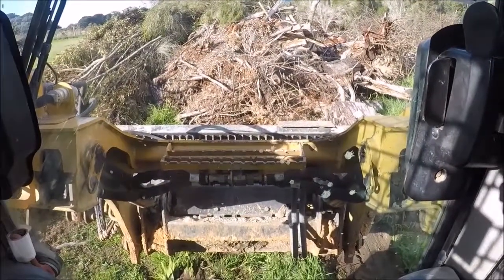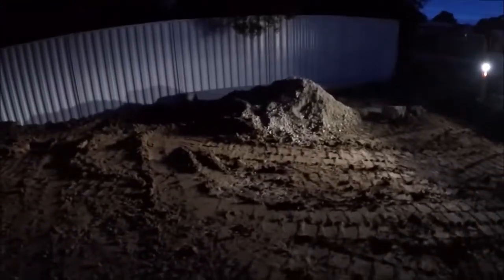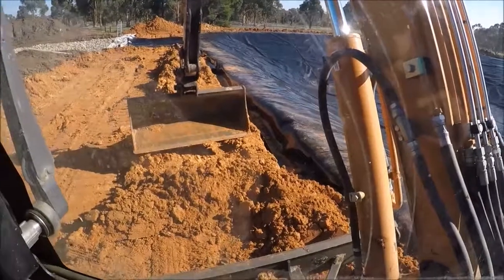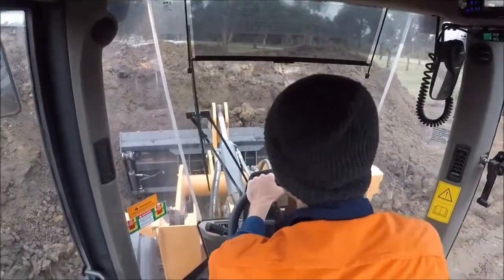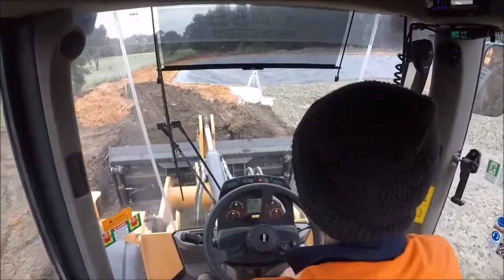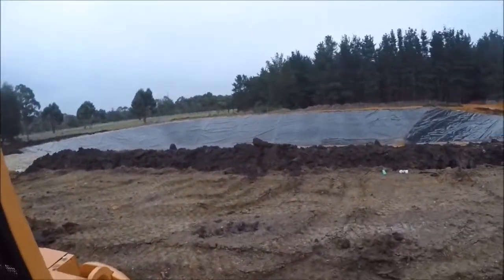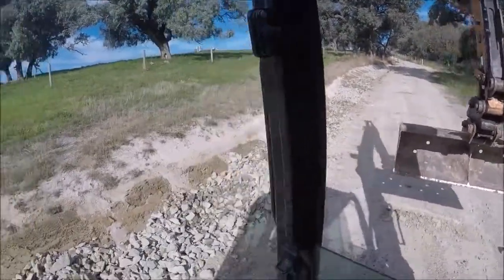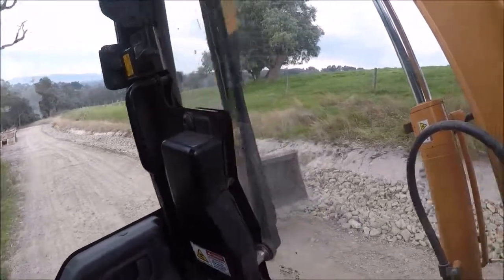This Week In Earthmoving #2 - Wrapping up the big job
This week we see the end of the big dam project as the liner goes in and we do the finishing touches,
I move onto a new job at the end of the week digging out a drain before winter hits.

? Follow Different Heaven